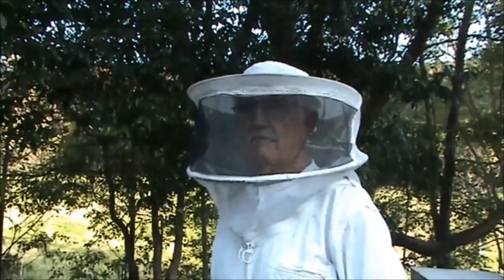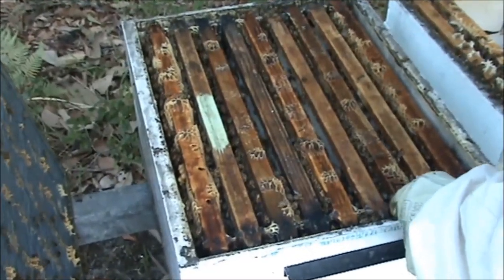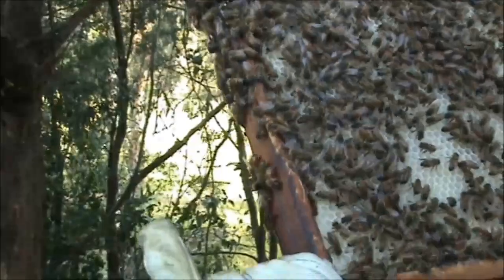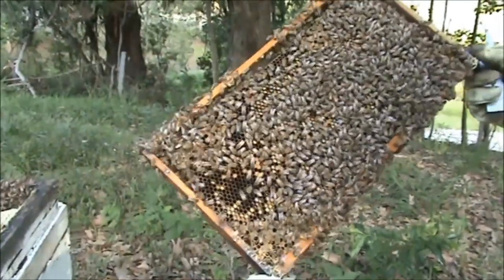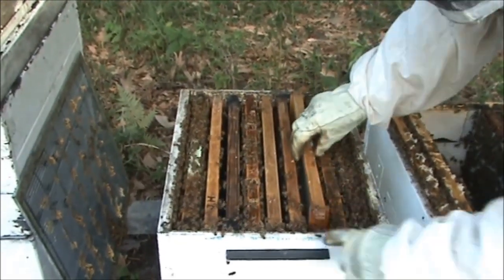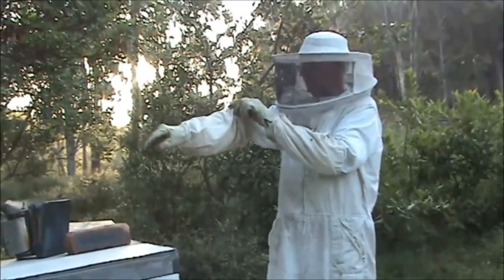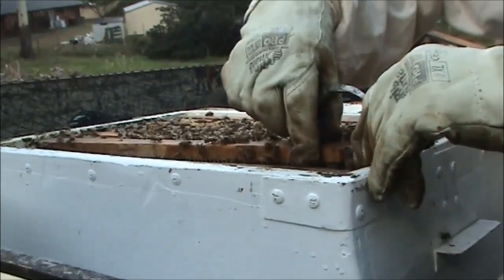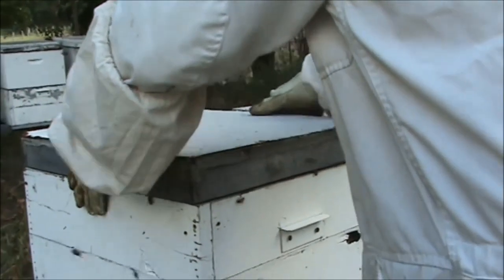Beekeeping: Preemptive Swarm Control Strategy.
I'm showing my preemptive swarm control strategy as well as showing how I use 9 frames in 10 frame brood boxes.